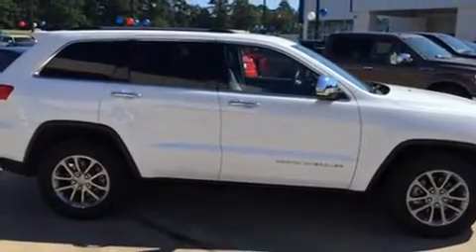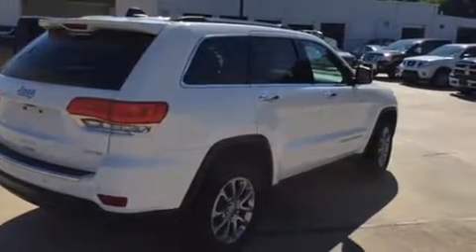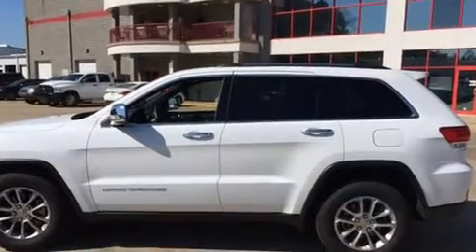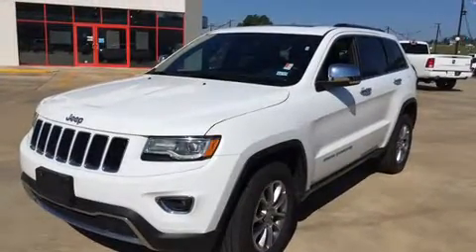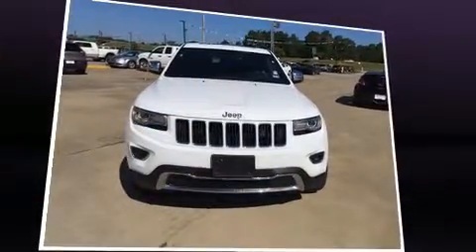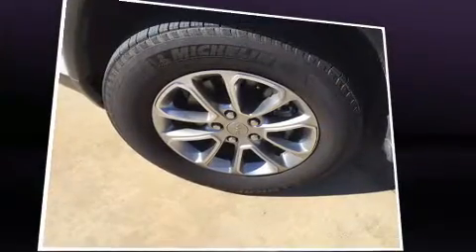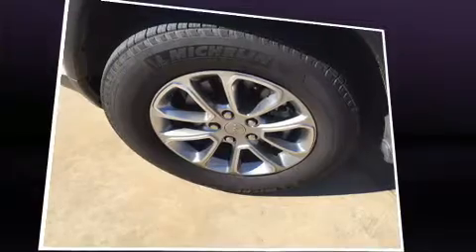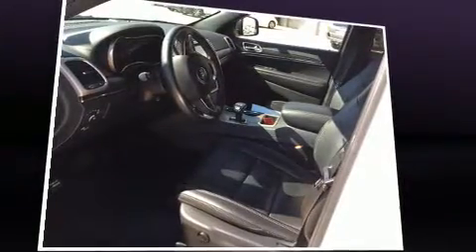2015 Jeep Grand Cherokee Limited 4x2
Get excited about the 2015 Jeep Grand Cherokee. With less than 30,000 miles on the odometer, this 4 door sport utility vehicle prioritizes comfort, safety and convenience. Smooth gearshifts are achieved thanks to the refined 6 cylinder engine, and for added security, dynamic Stability Control supplements the drivetrain. Top features include power windows, leather upholstery, automatic dimming door mirrors, heated front and rear seats, power door mirrors and heated door mirrors, a power rear cargo door, rear wipers, and power front seats. Jeep also prioritized safety and security with features such as: head curtain airbags, front SIDE impact airbags, traction control, brake assist, anti-whiplash front head restraints, ignition disabling, and 4 wheel disc brakes with ABS. We know that you have high expectations, and we enjoy the challenge of meeting and exceeding them! Stop by our dealership or give us a call for more information.